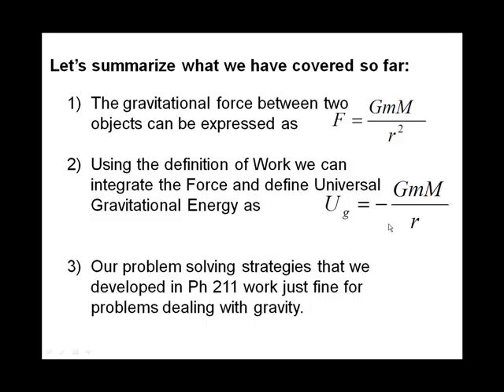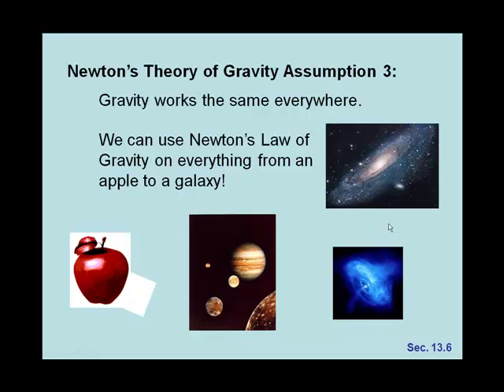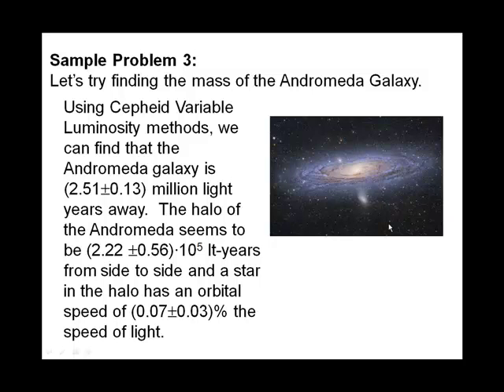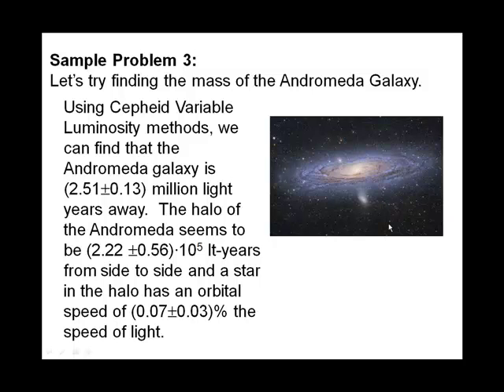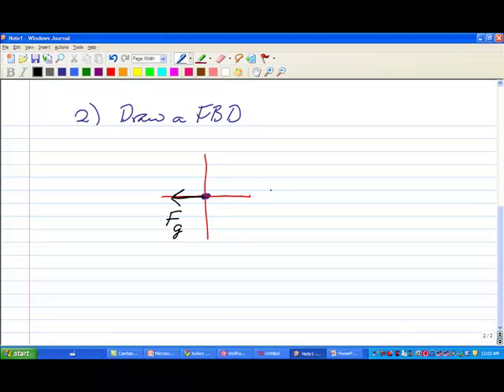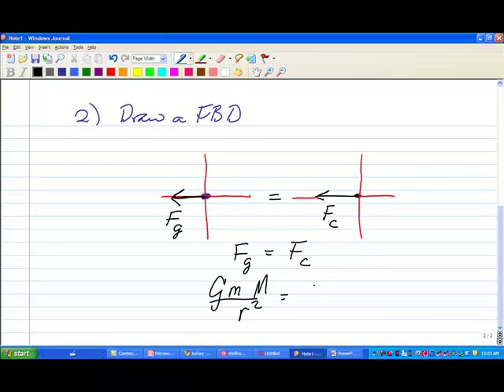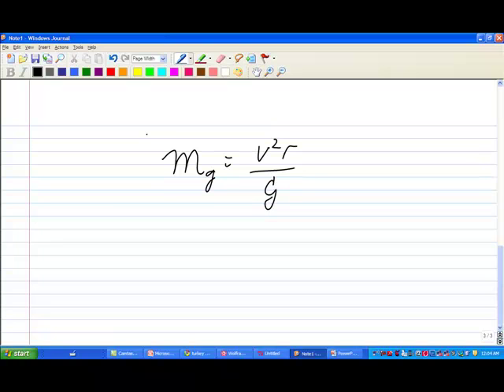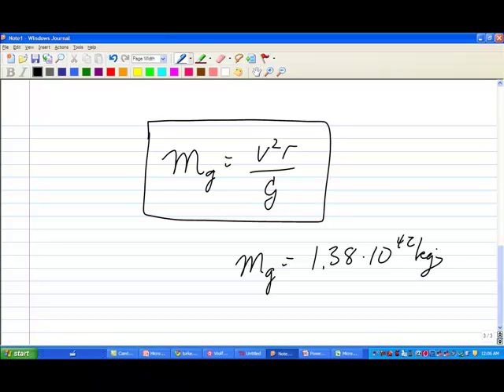Ph212FridayPt1.mp4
This is Part 1 of 4 for the Friday 07.Jan.2011 Ph 211 Lecture.